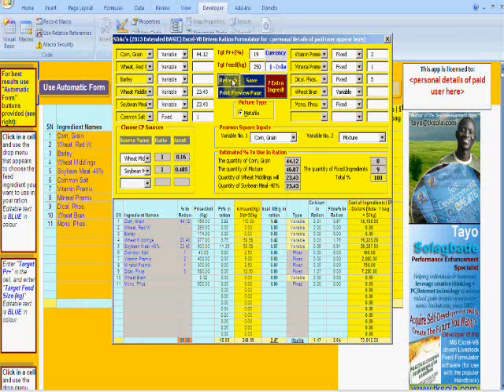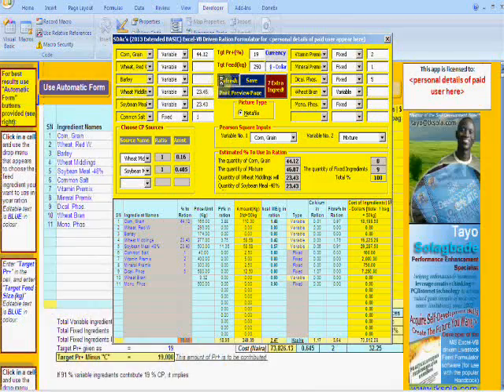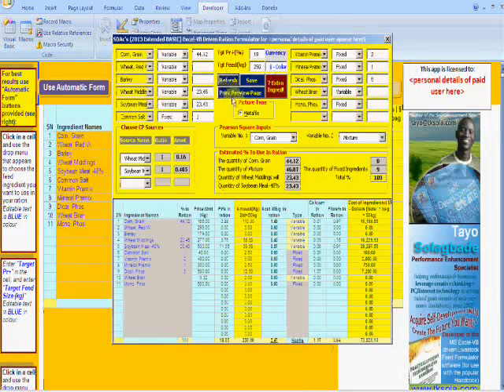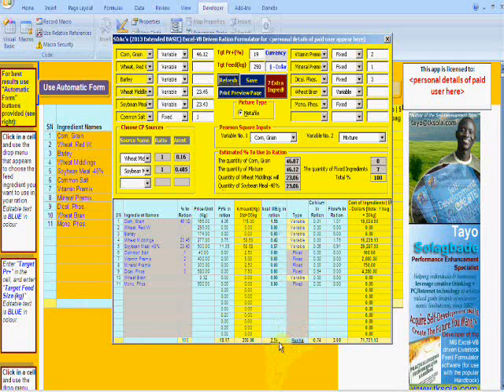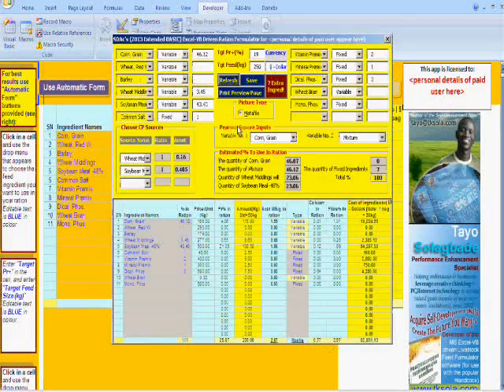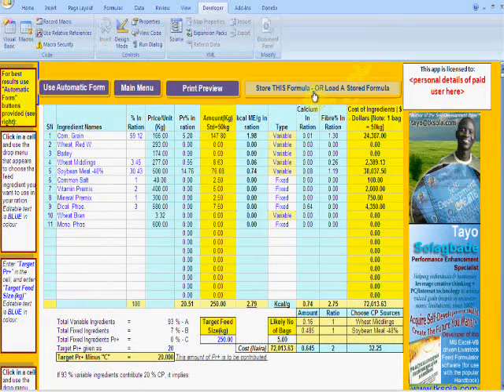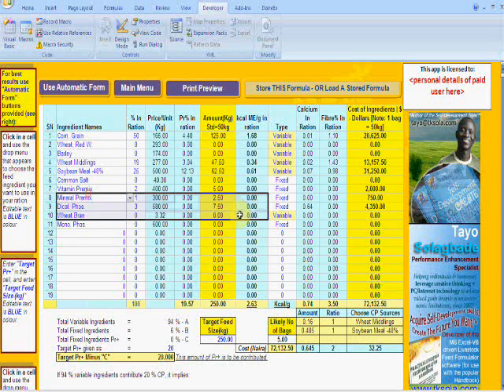Part 2 of 3 - Ration Formulation using data supplied by an Algerian PhD Student Enquirer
Part 2 of 3 : Real Life Ration Formulation Demonstration Using Tayo's Solagbade's Excel-VB Ration Formulator (Based on data supplied by an Algerian PhD Student Enquirer)

This 3 part demo video is one I created using data supplied by the Algerian PhD student enquirer mentioned in 2 articles published on my blog.

If you own my Excel-VB Ration Formulator, or plan to get it, READING this post can help you greatly!

[NB: In case the Youtube videos are not clear enough, I'm currently uploading much larger 4 part video clips to replace the ones above. It's going to take longer, but I want to do it anyway, so that my other users and other prospective buyers will be able to access the much clearer videos and learn to use the app more effectively. Once the clearer videos are published on my Youtube channel, I'll send out the links to my subscribers and also publish them in a blog post. If you'd like to get the links, simply fill/submit the form and they'll be sent you via an autoresponse message.

The challenge I've had is that recent poor connectivity from providers out here makes it near impossible to upload the original videos "as is". So I have to use conversion apps to reduce the sizes of my videos. Sometimes they turn out ok. Sometimes they don't. When they don't I do my best to upload the larger images - IN YOUR SERVICE :-))]